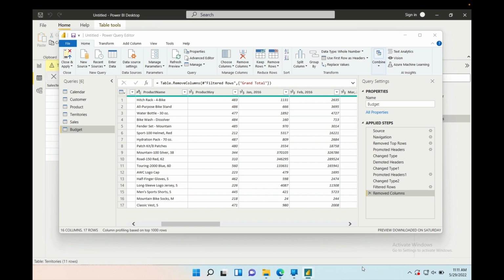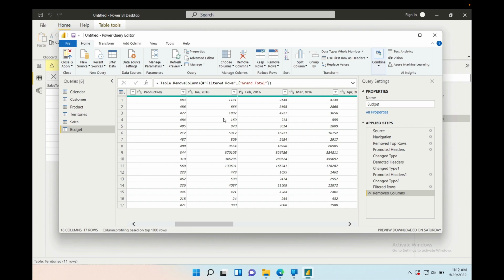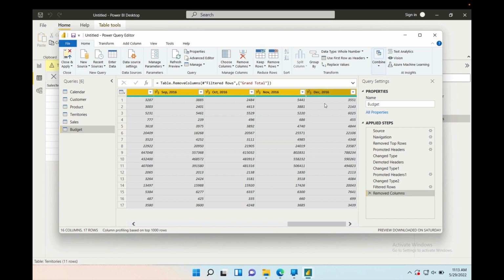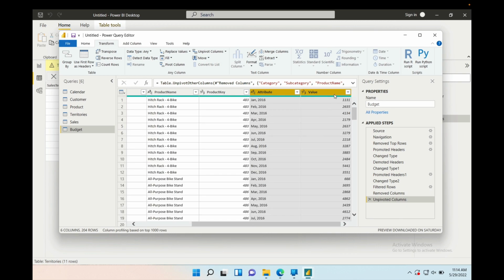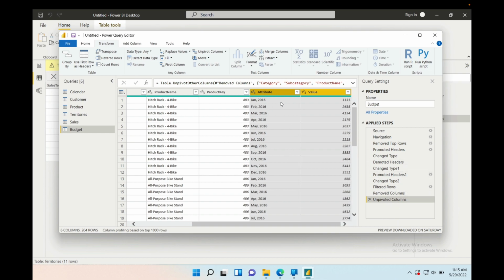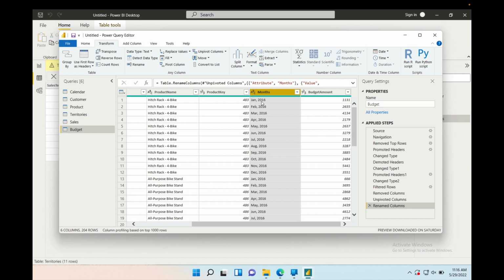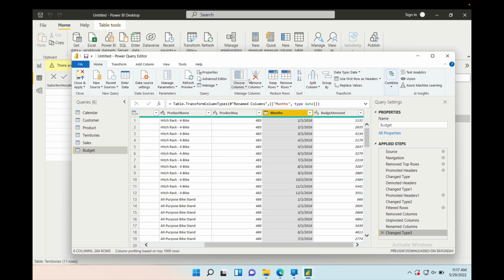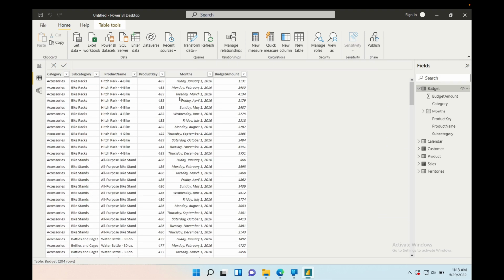𝐏𝐨𝐰𝐞𝐫 𝐁𝐈 For Data Science (PART 6) : Clean up Messy Data 2